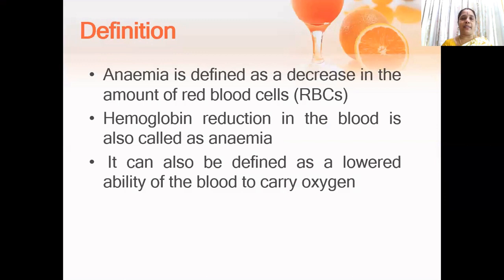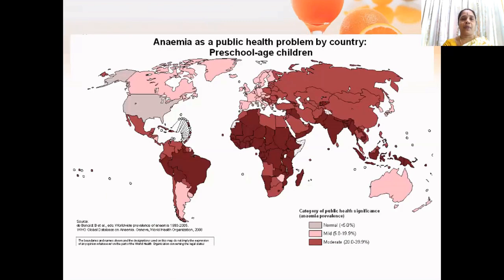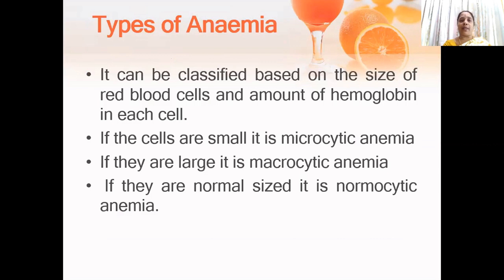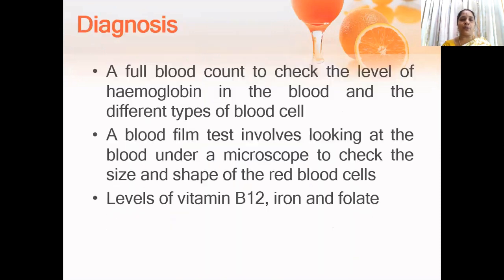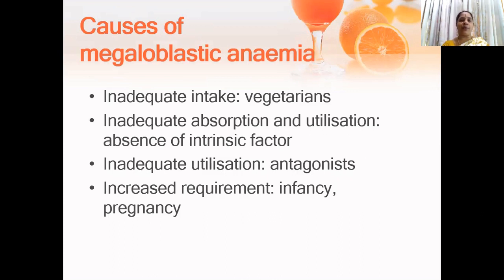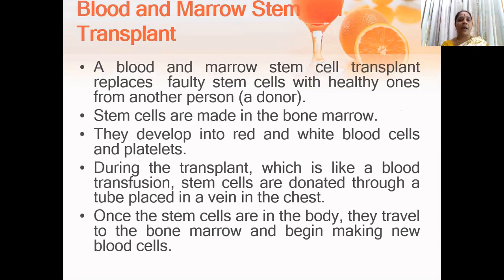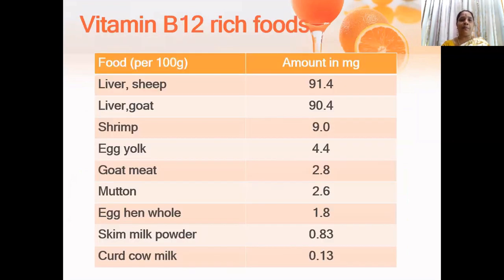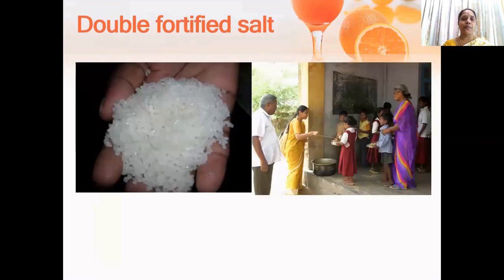Nutritional management of Anaemia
Definition, prevalence, causes, symptoms, types, diagnosis of anaemia. Treatment and prevention of Nutritional anaemia